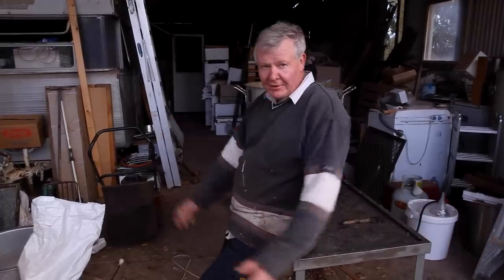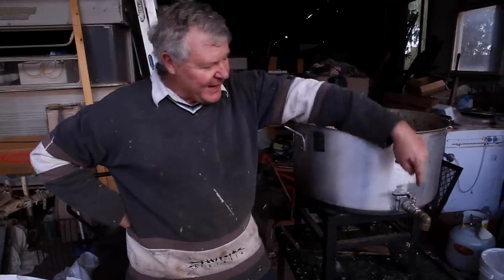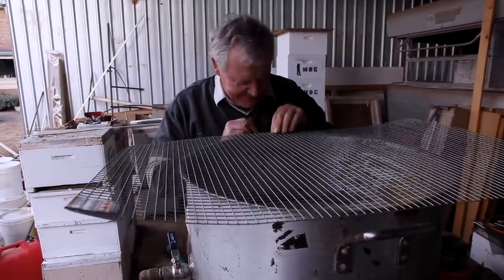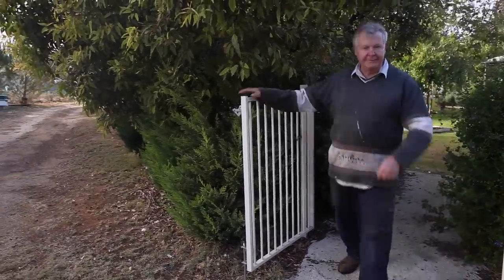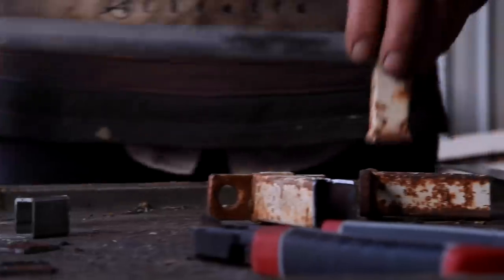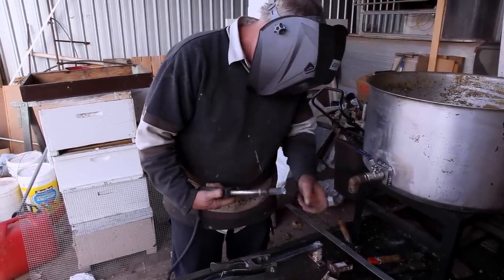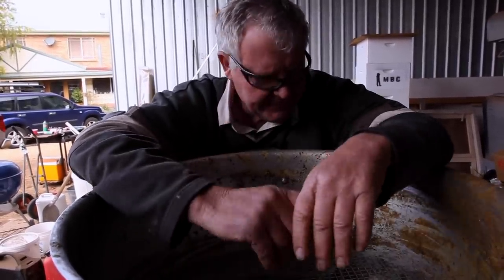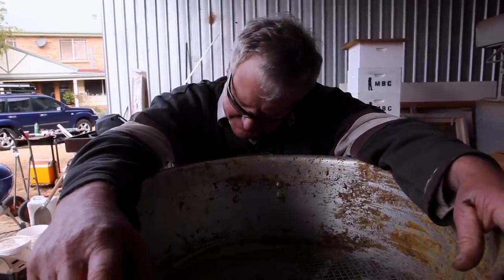Building a Beeswax Filter - The Bush Bee Man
In this episode of The Bush Bee Man, Mark builds a bees wax filter.

THANK YOU TO OUR AMAZING PATRONS:

Matt Barber
Jack West
Shannen Finnerty
Shuqian Hon
Trisha Dactyl